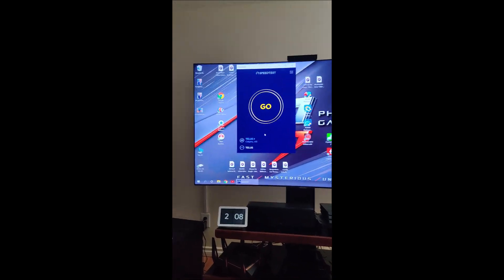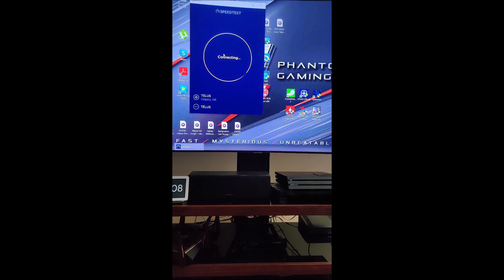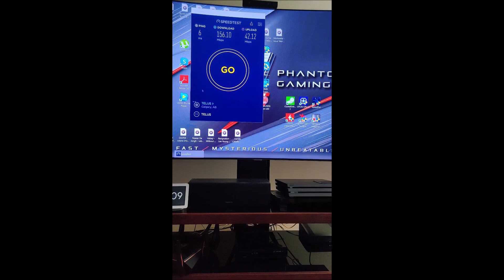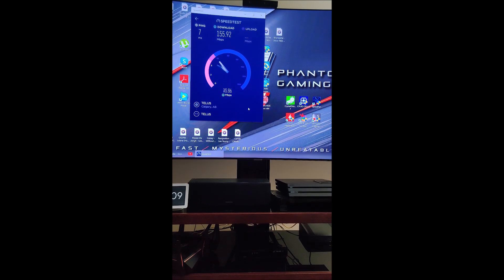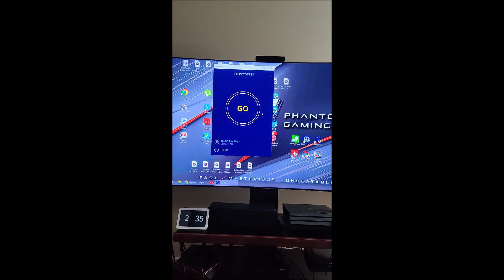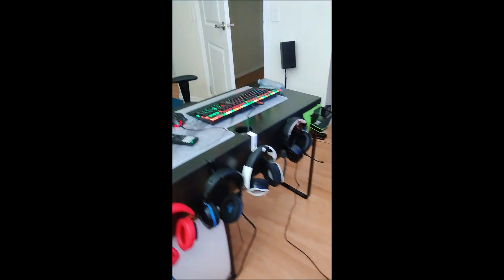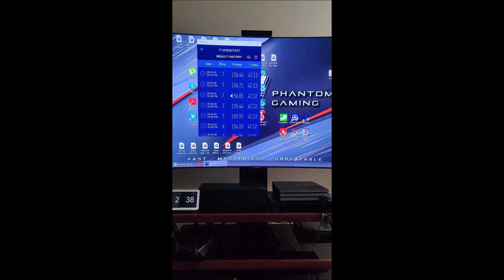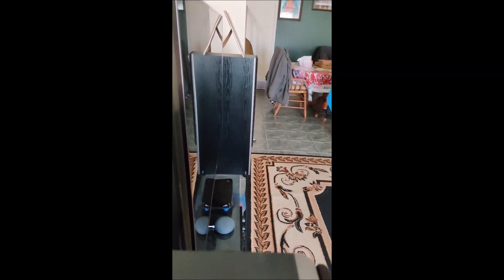Internet testing speed cat 5e vs cat 8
testing cat 5e vs cat 8 with Ethernet  and testing with wifi on my oneplus 7 pro im on telus internet i pay for about 150 and 30-40 upload